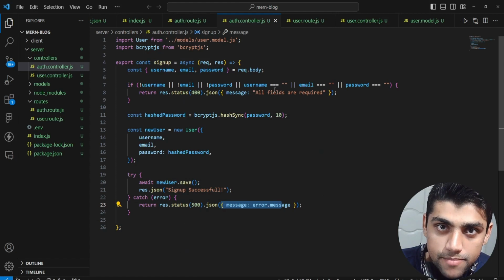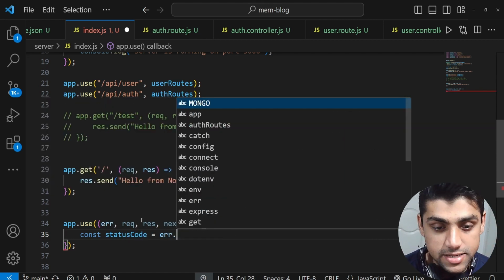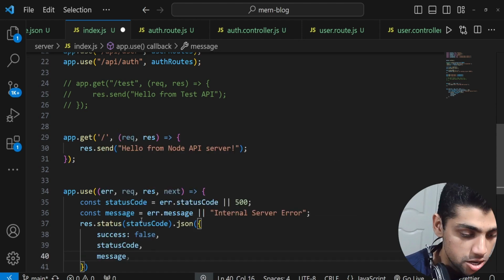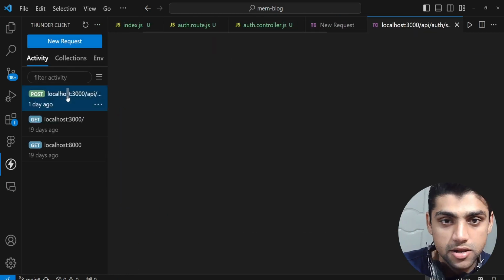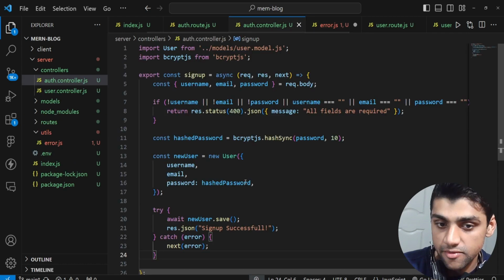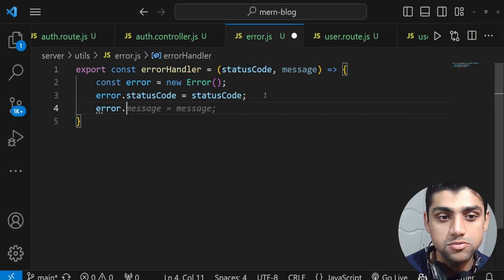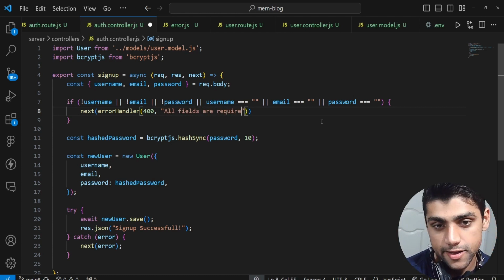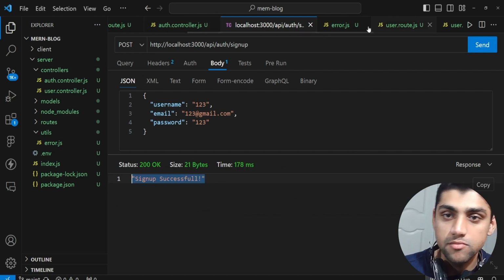Creating a Middleware and Functiont to Handle Custom Errors in an Express Application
Best and Affordable Hosting for Your Web Apps with an exclusive discount:
1) Shared Hosting:

🔗Chapters:
00:00 Introduction
1:35 middleware